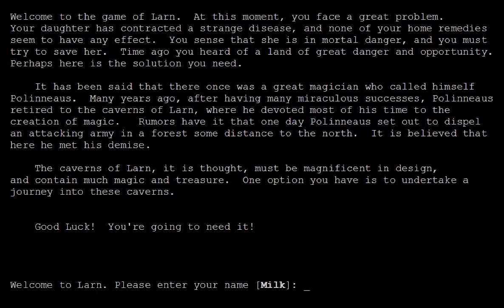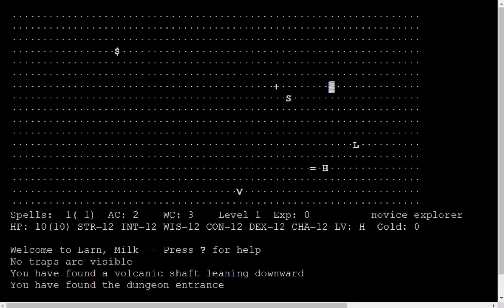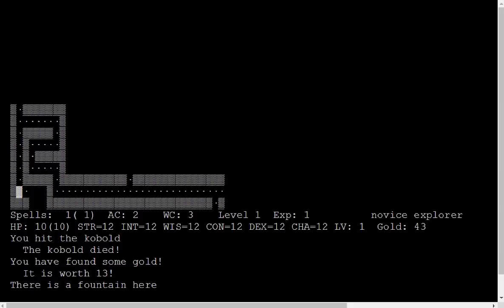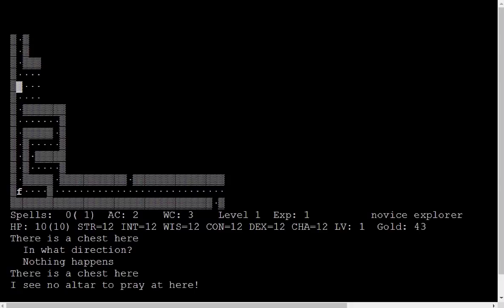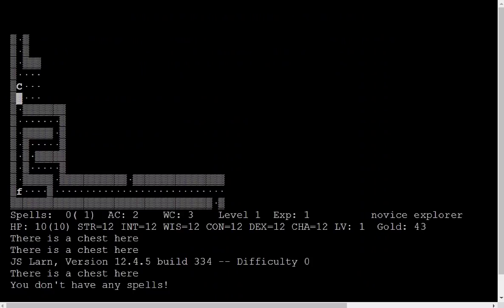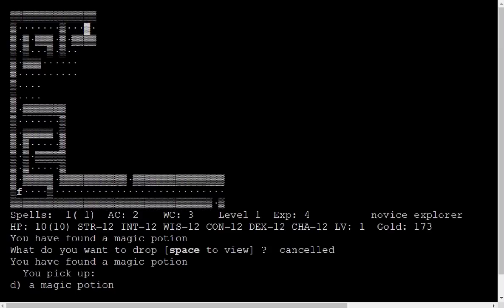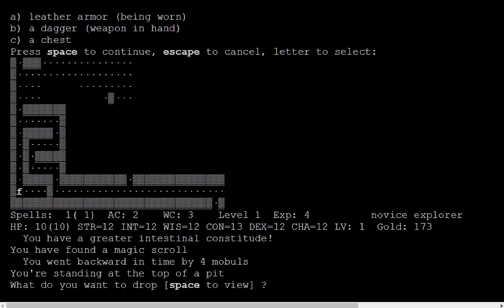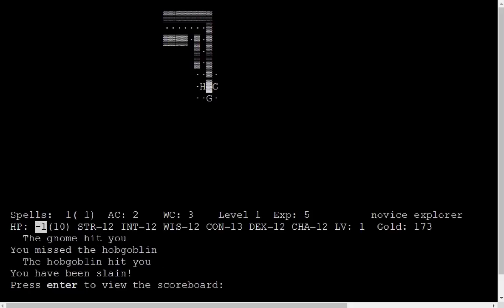E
I needed like a day to figure out how to record from a win95 virtual machine, so here's my second foray into larn.org